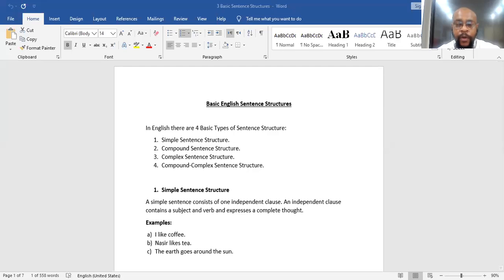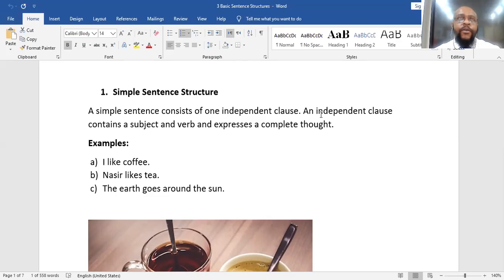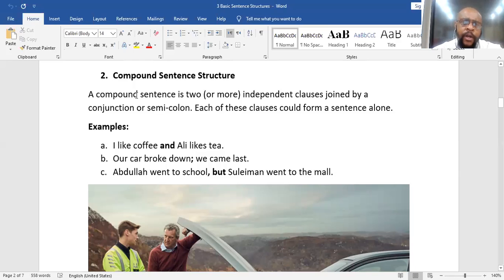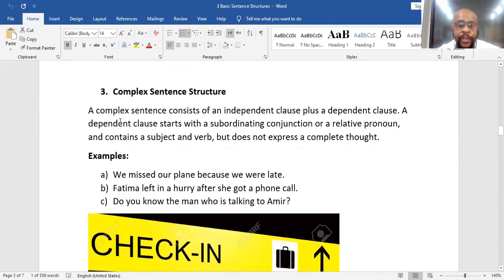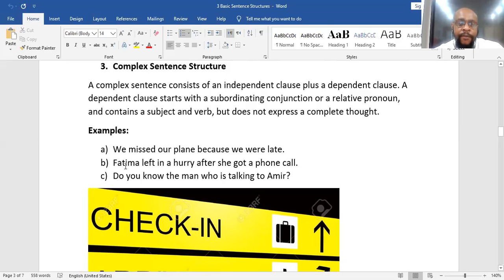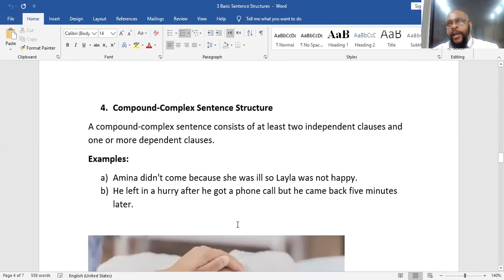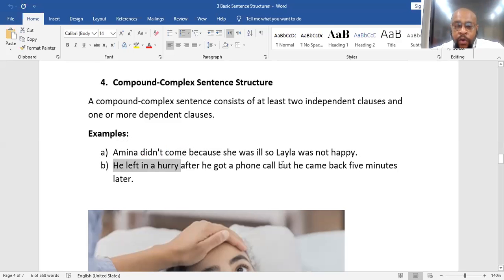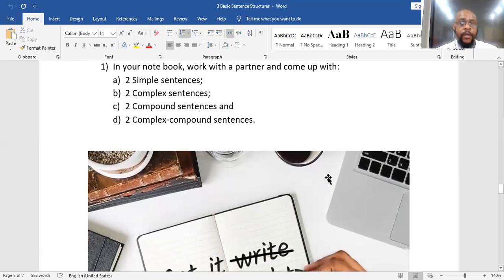English G9 W9 Grammar 4 Basic Types of Sentence Structure